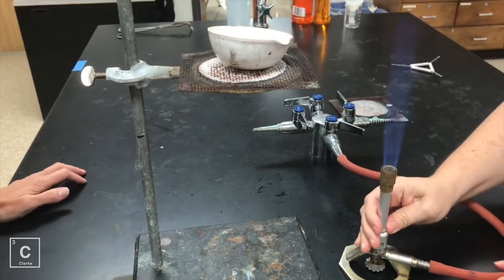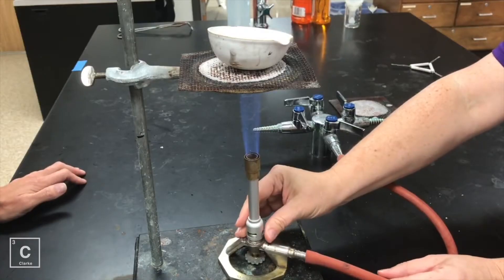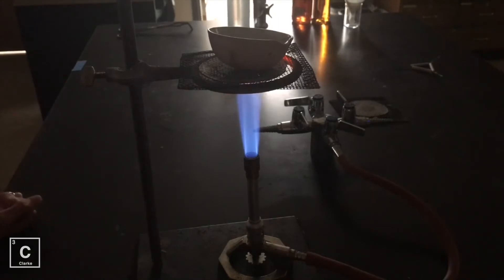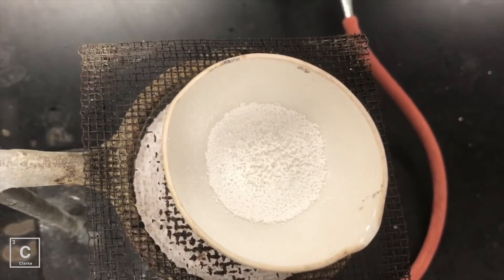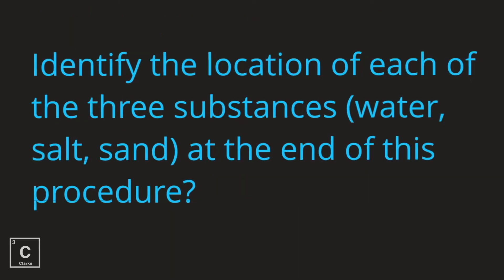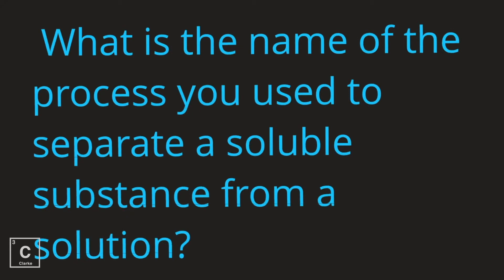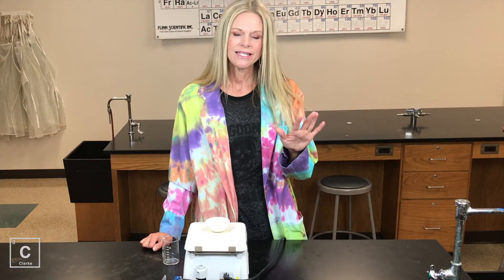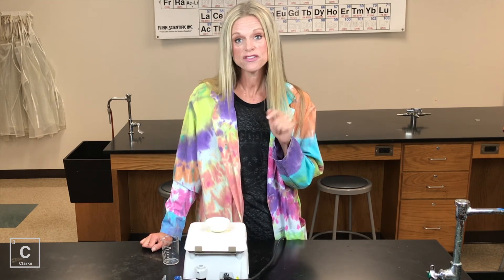HOW AND WHY AN EVAPORATION IS PERFORMED IN THE CHEMISTRY LAB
In this VIRTUAL LAB I will teach you HOW TO PREFORM AN EVAPORATION  but also WHY AN EVAPORATION WOULD BE PERFORMED. EVAPORATION is a common LAB TECHNIQUE used to separate the dissolved particles from a filtrate. I have included LAB QUESTIONS through out.
This is part 6 of a 6 part LAB TECHNIQUES VIRTUAL LAB SERIES, it includes: PARTS OF THE BUNSEN BURNER, HOW TO LIGHT A BUSNEN BURNER AND PRODUCE A ROARING BLUE FLAME, WHERE TO LOCATE THE HOTTEST PART OF THE FLAME, REACTING MAGNESIUM IN HYDROCHLORIC ACID, FILTRATION, AND EVAPORATION. These labs could be used as a whole series at the beginning of the school year or individually. I have posed pre and post lab questions through out the series.

COMPLETE LIST OF SERIES:
How to get the Roaring Blue Flame and Where is the Hottest Part of the Flame